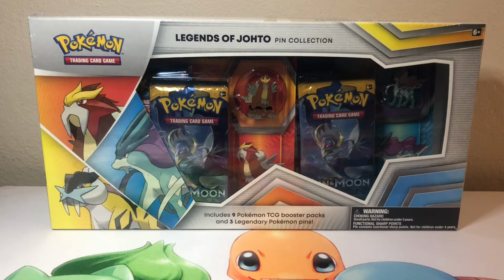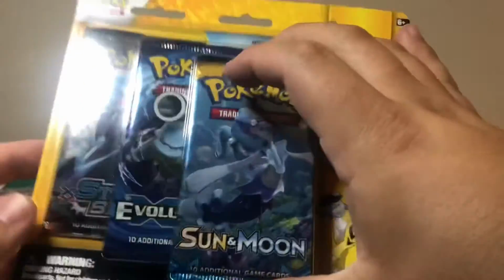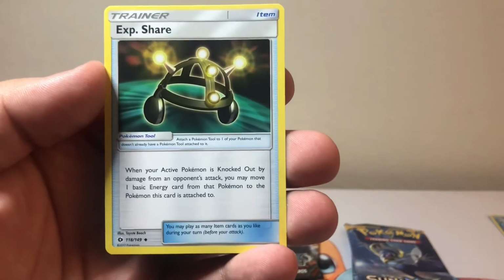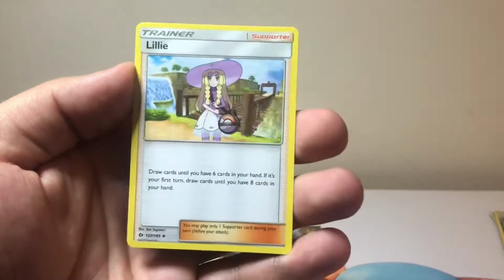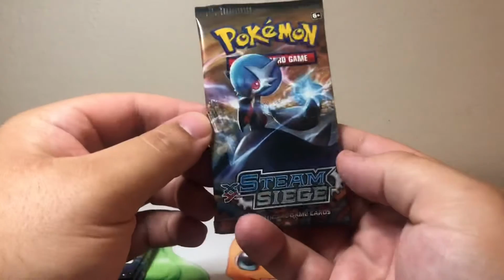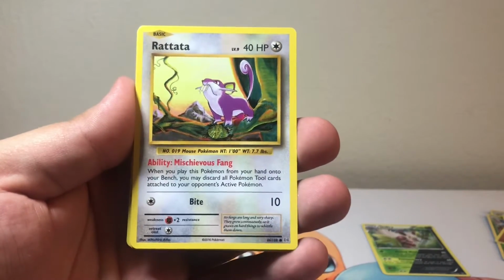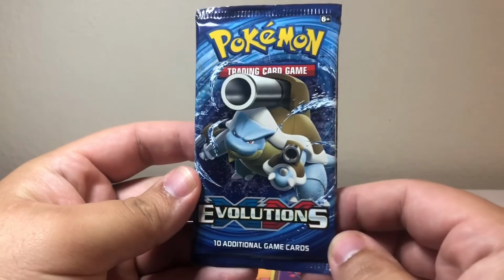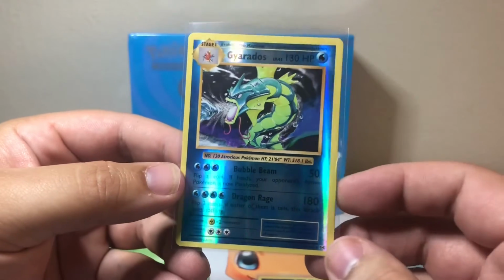Pokémon Legends of Johto Pin Collection Unboxing! Plus First Giveaway Announced!!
Opening up a Legends of Johto Pin collection from GameStop as well as announcing the first give away on the channel.